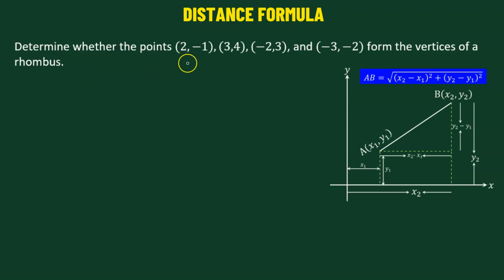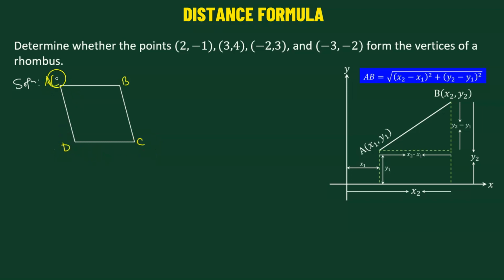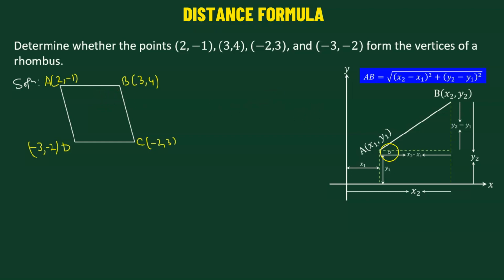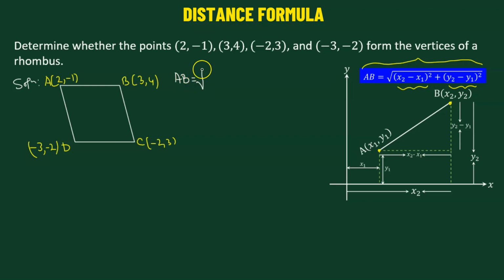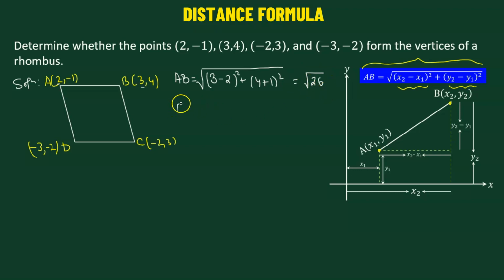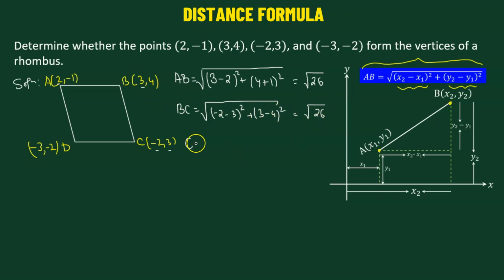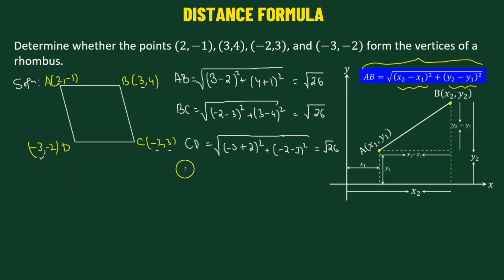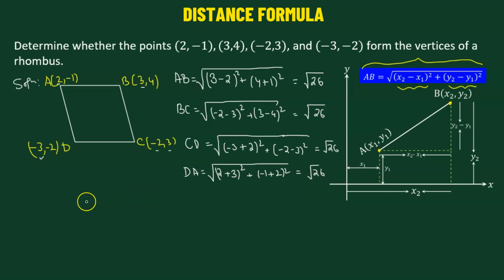31 | Points and their co-ordinates | Distance Formula - Worked Out Problem